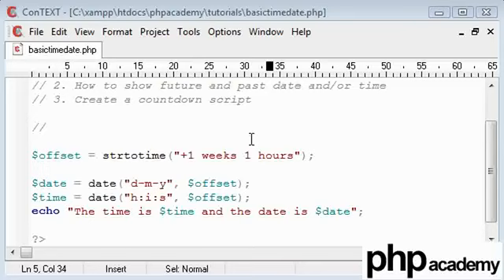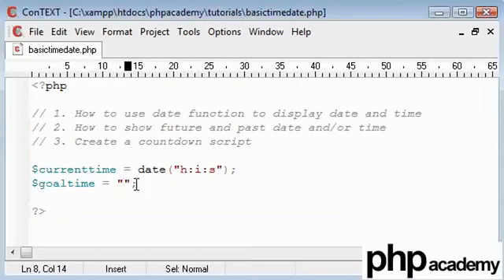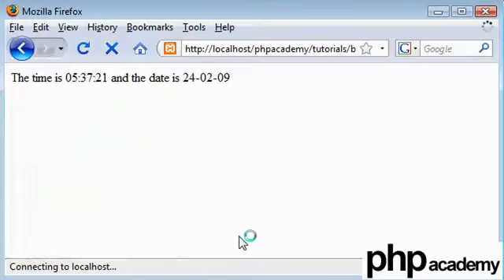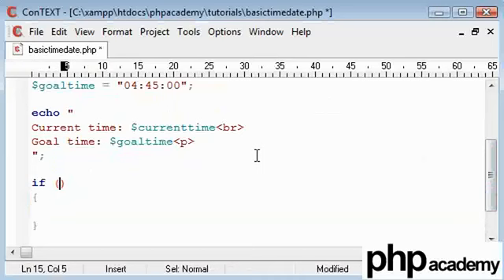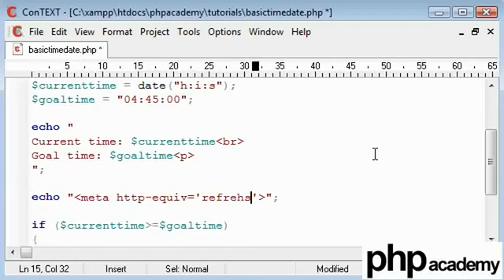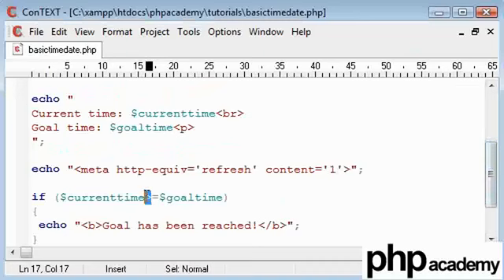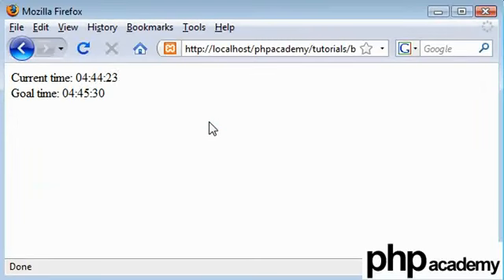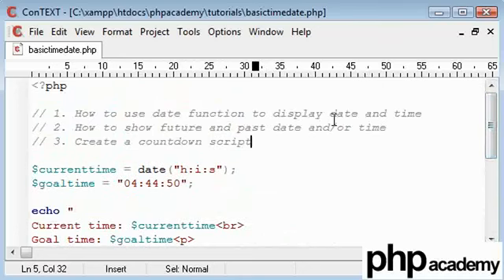PHP Tutorials Date and Time Part 2